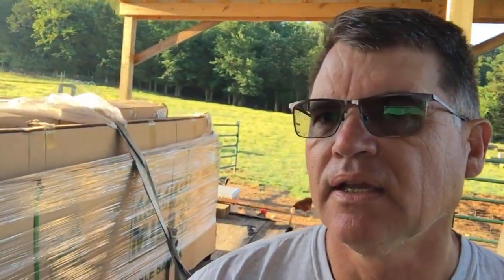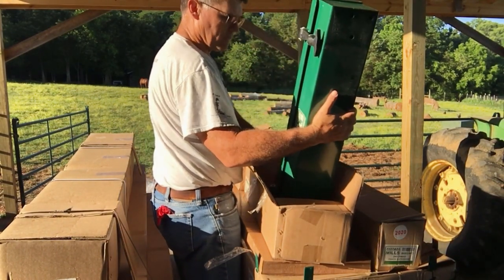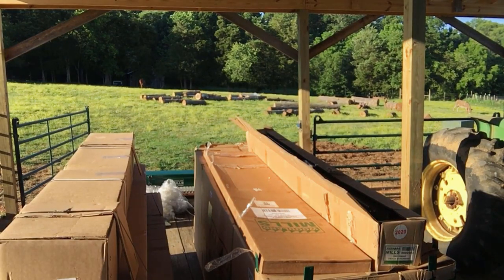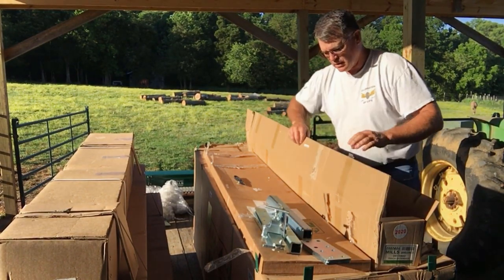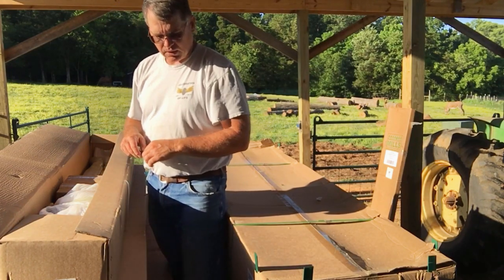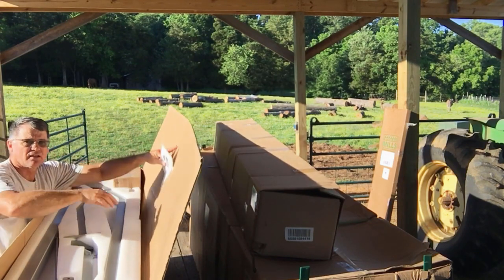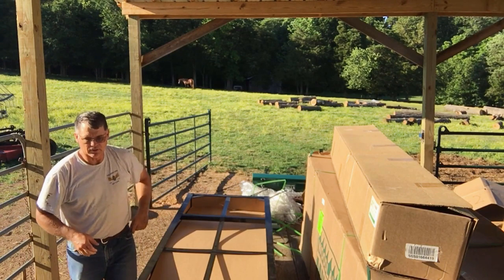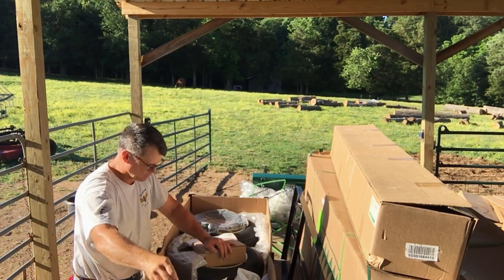2020 - Woodland Mills HM130 MAX unboxing in Tennessee!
Woodland Mills offers a full range of well constructed, easy to use portable sawmills and sawmill trailers to meet your milling needs. Whether you are a hobby woodworker, have some big projects on the horizon or want to earn some extra money, we have the right sawmill for you. Our team of North American engineers have designed each sawmill to be the highest quality, best valued in it's class industry wide, offering the same precision cutting abilities as much more expensive mills. With the most customer sawmill reviews of any other company, find out why so many people have selected a Woodland Mills sawmill to help them tackle their projects and bring their visions to life!